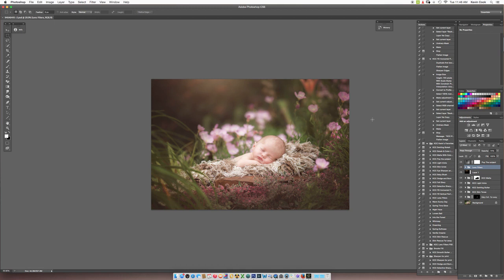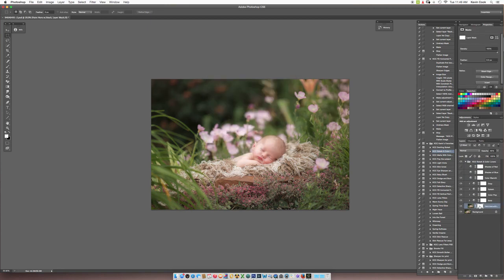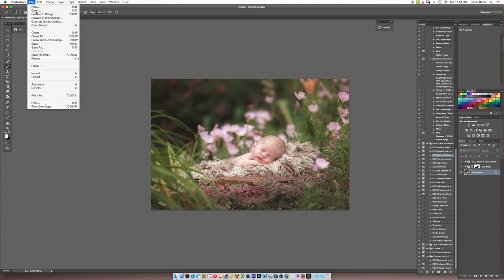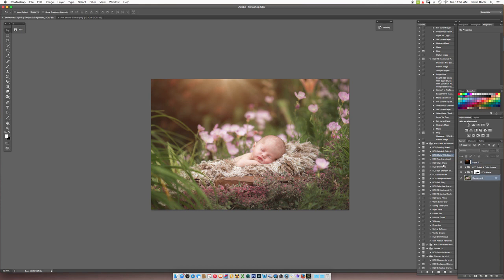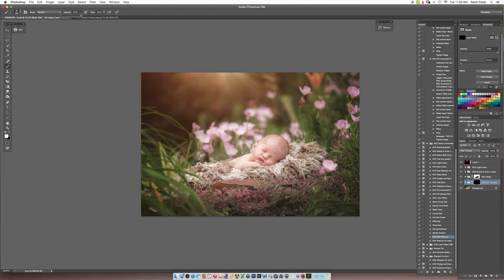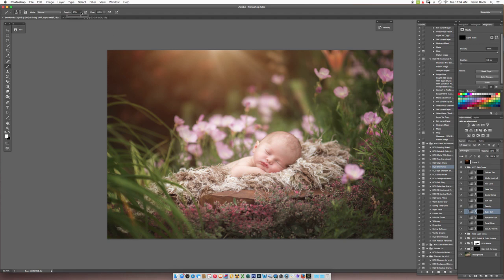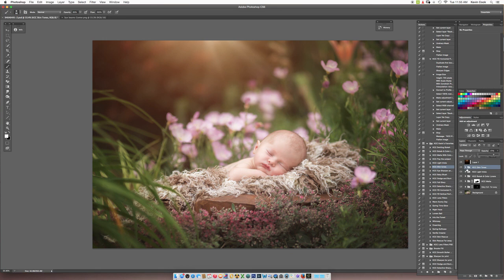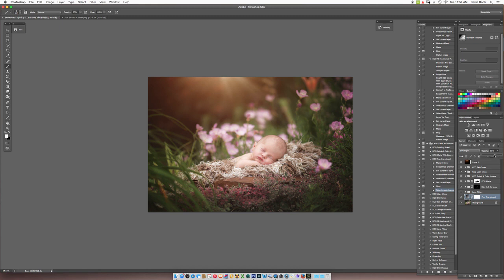Newborn Photoshop editing tutorial - KCC Actions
Get beautiful tones in just seconds! Watch this how to photoshop tutorial for free! Watch these photoshop actions turn your photo into a creative fall piece of art! Great for any level photographer!  Visit kccactions.com for more information.